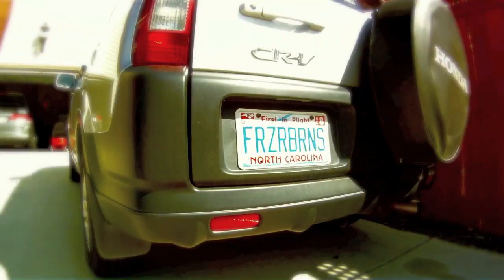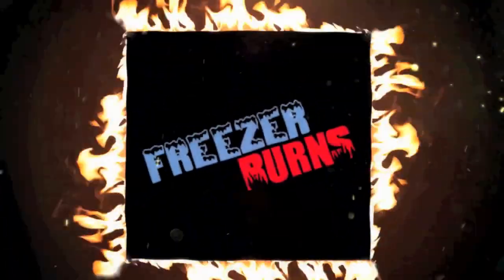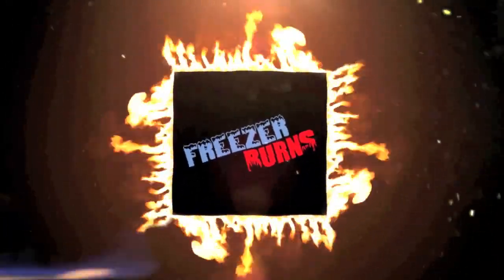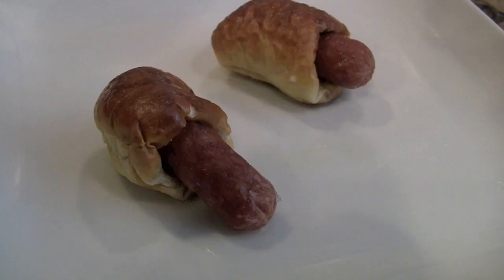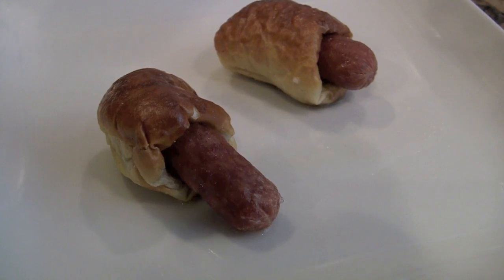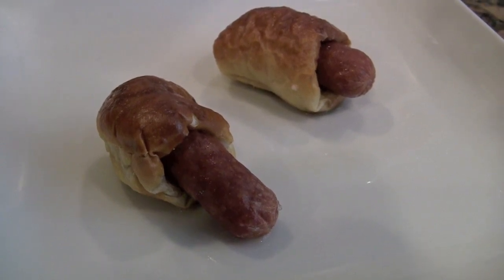Super Pretzel Original Pretzel Dog Video Review: Freezerburns (Ep529)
I like soft pretzels and I like hot dogs. Will I like them together? If you asked me before I tried these Super Pretzel Original Pretzel Dogs I would say, "Of course!". After I tried these Super Pretzel Original Pretzel Dog my answer is "possibly." The Frozen Food Master reviews this Super Pretzel Original Pretzel Dog. He will tell you how these frozen products looks, smells, and tastes in this episode of Freezerburns.